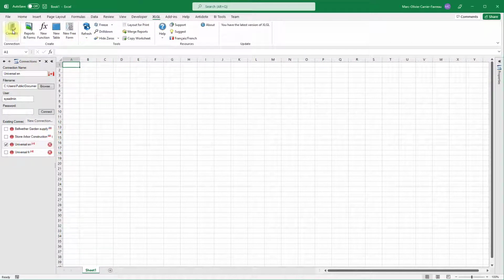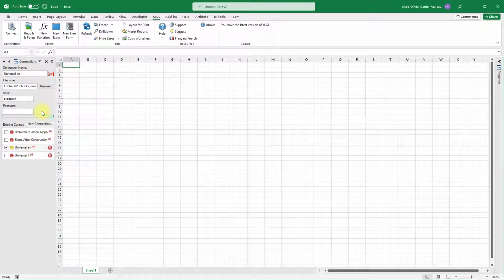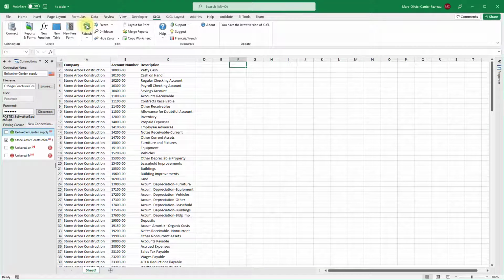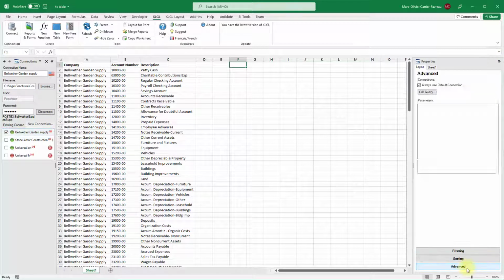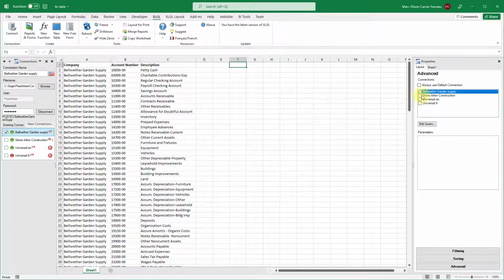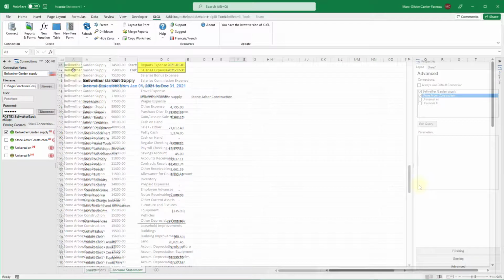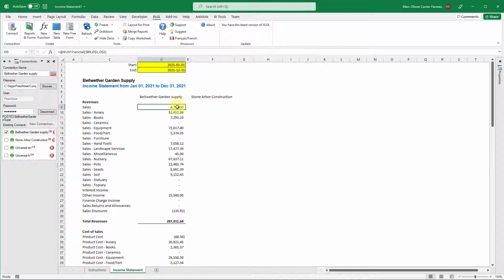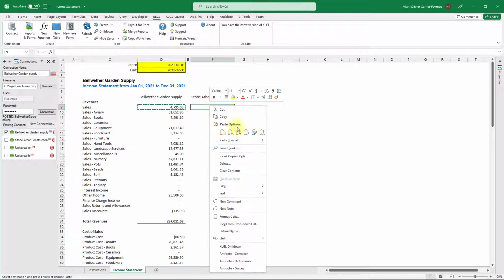How to use multiple Sage 50 companies on your Reports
This video is a lesson on how to use multiple Sage 50 companies on your Reports.

Links
(Coming soon...)